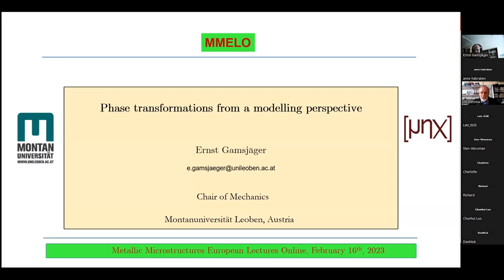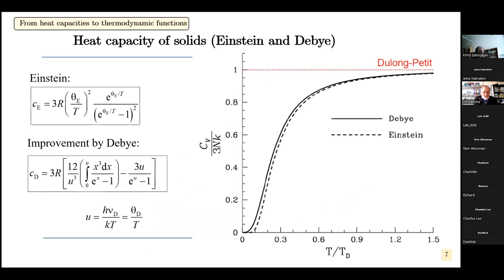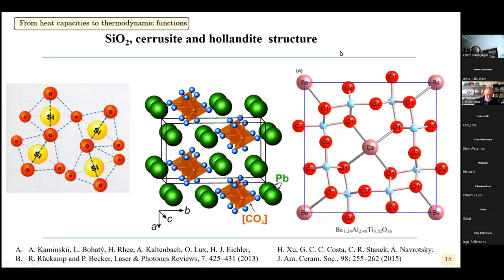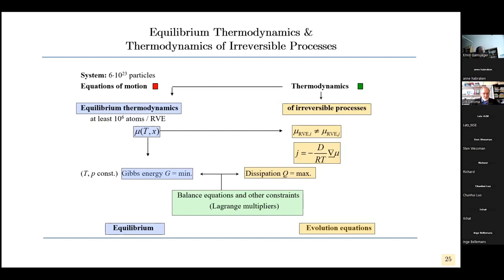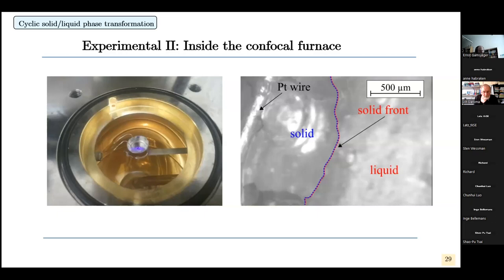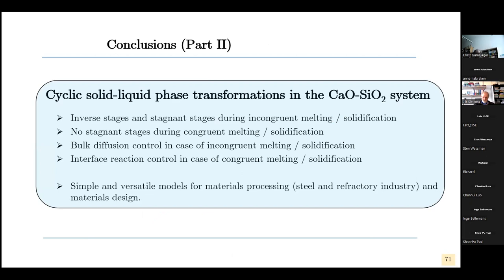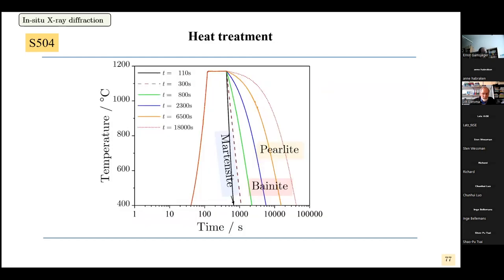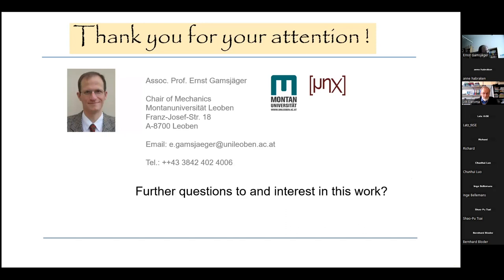Phase transformations from a modelling perspective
A talk by Professor D. Ernst Gamsjäger,  Montan Universität Leoben (Austria), delivered as a part of the ``Metallic Microstructures European Lectures Online" series.

Information about stability ranges for various phases is crucial for materials design and process engineering. These stability ranges are represented by phase diagrams, which are constructed by means of appropriate modelling approaches using thermodynamic databases.

In the first part of the lecture the Debye-Einstein fitting approach for pure components and end members is compared with the frequently used temperature polynomials. Modelling of non-equilibrium processes also benefit from equilibrium thermodynamics. A thermodynamic system not far from equilibrium can be divided into a sufficiently large number of sub-systems, where local equilibrium is assumed to hold in each sub-system. As long as the neighbouring sub-systems are in a different local equilibrium state a thermodynamic force (e.g. a difference in chemical potentials) drives a thermodynamic flux (e.g. the diffusive flux of a component in the system).

Irreversible state changes will be considered in the second part of the lecture where the kinetics of growth and shrinkage of oxide crystals is investigated. The interfacial reaction and diffusion in the liquid bulk are considered as possible rate-controlling processes. The modelling approach combined with data analysis from key experiments reveals the underlying dissipative processes of solidification and melting phenomena, here, diffusion in the liquid bulk material and/or the interfacial reactions.

Solid/solid phase transformations are the topic of the third part of the lecture. In particular the consequences of various heat treatments on the microstructure of steels is explored. Whereas dilatometry, metallographic investigations and hardness measurements help to distinguish between martensite, ferrite, bainite and pearlite, evaluating the X-ray diffractograms allows to quantify the phase fraction of austenite. The experimental investigations are evaluated by machine learning algorithms with the potential to relate microstructures to material properties. The classification of martensite, ferrite, bainite and pearlite is supported by an unsupervised machine learning algorithm (here hierarchical clustering) on the basis of measured X-ray diffractograms.